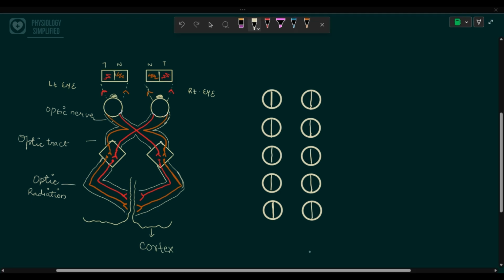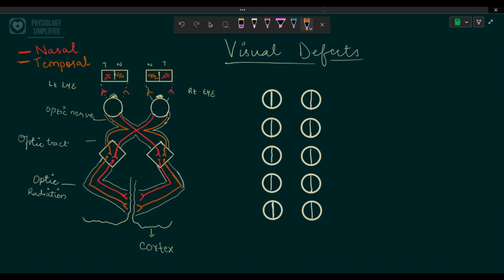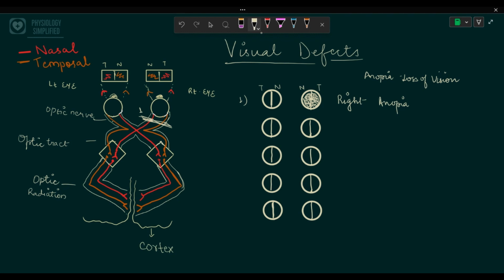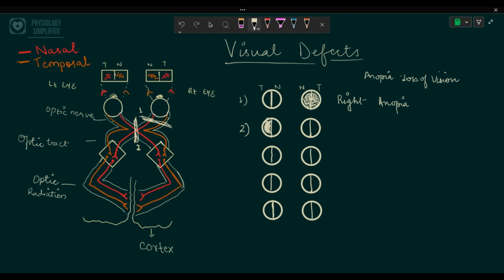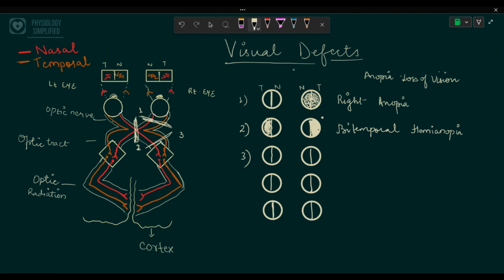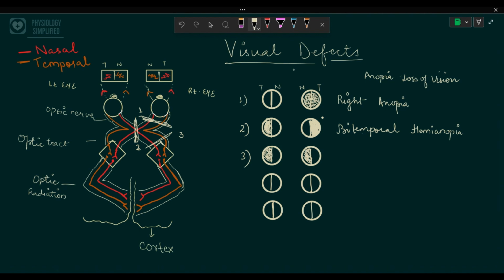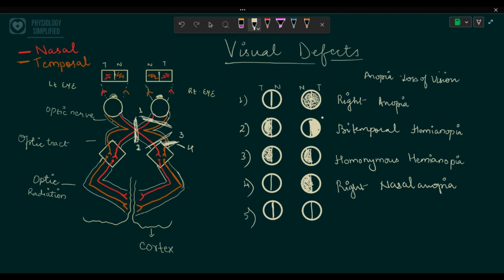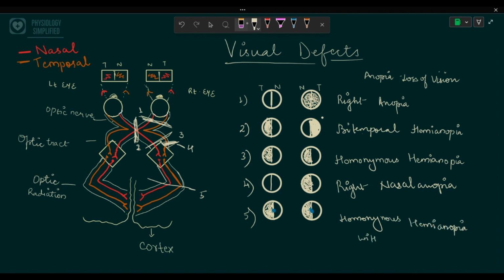Visual field defects explained in 5 minutes